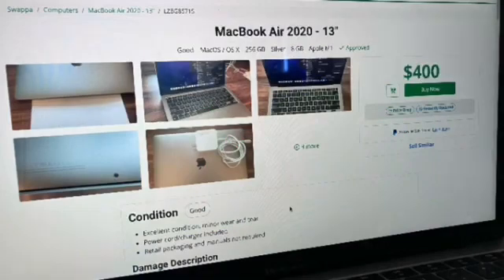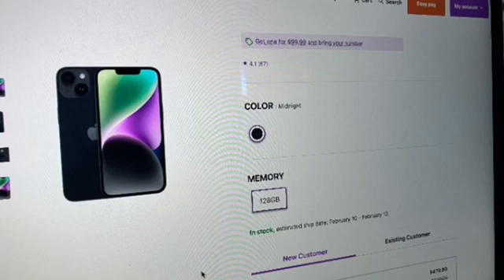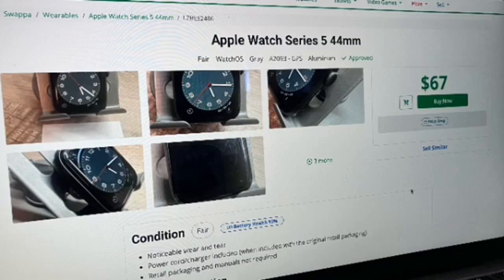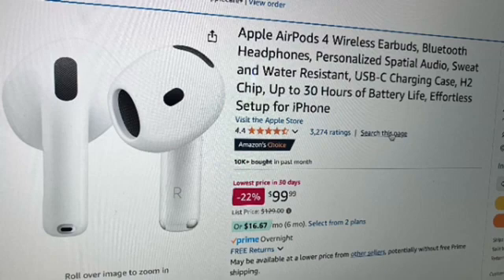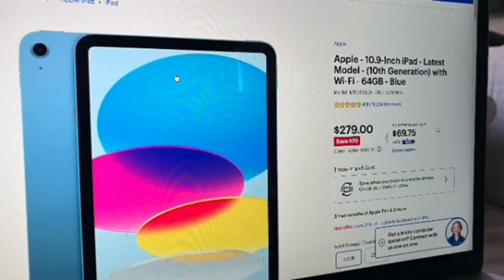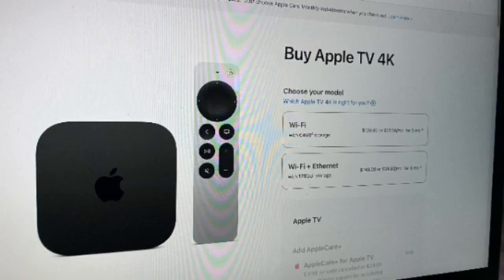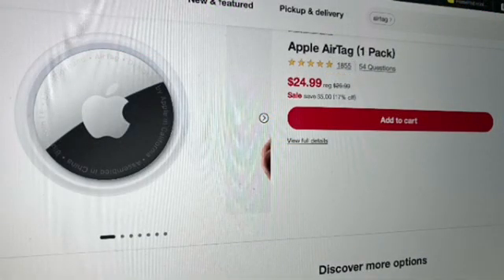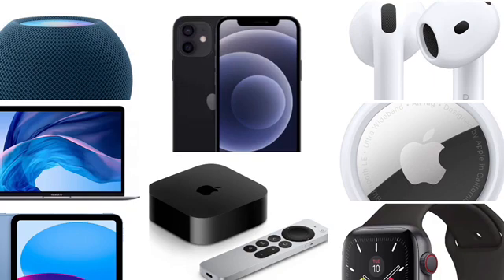Get every Apple product for $1000 in 2025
MacBook Air iPhone 12 Apple Watch five iPad 10th GEN HomePod mini AirPods for AirTag